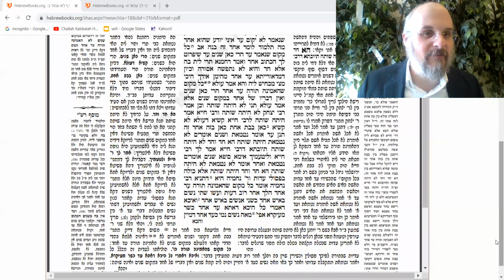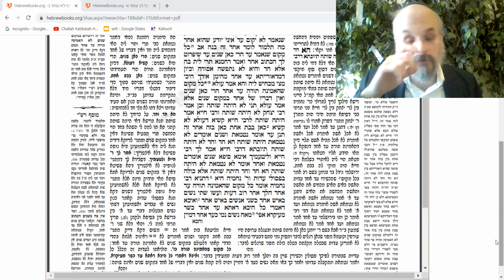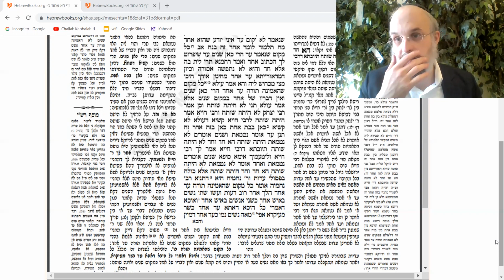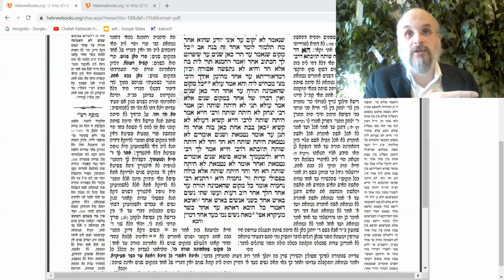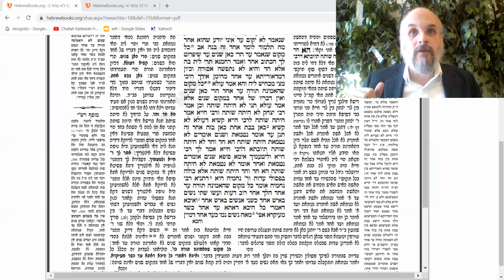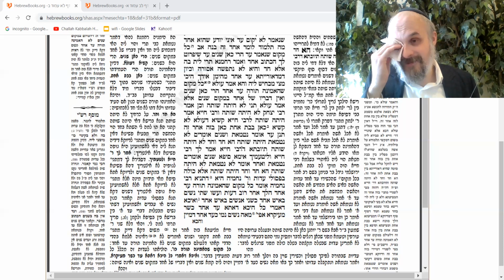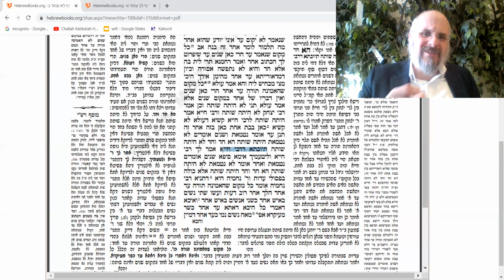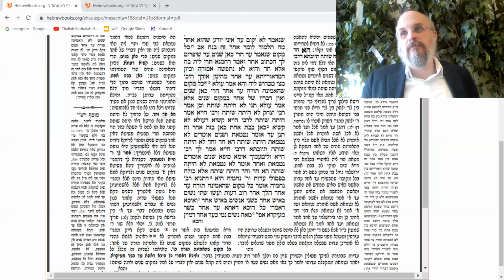NUANCED READING OF THE LAW Talmud Sotah #245 31b(4) | Rabbi Levi Y. New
The more we dig, the more we find variant ways of approaching the same text.